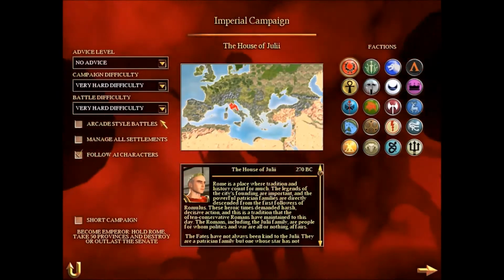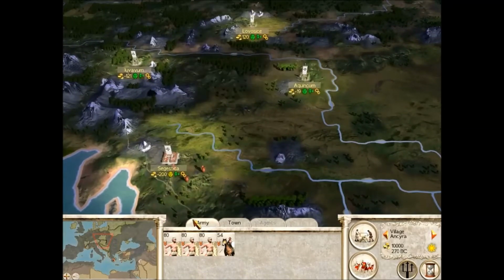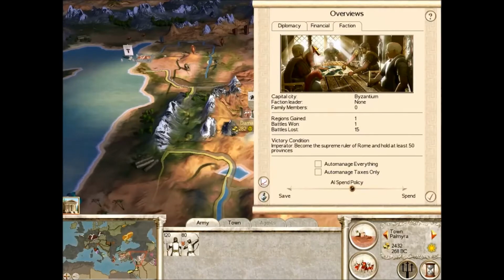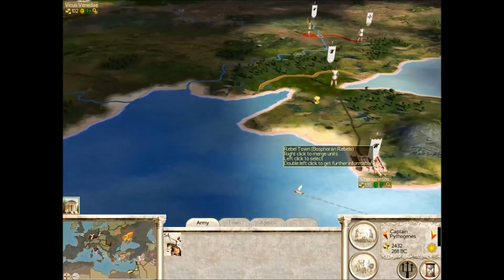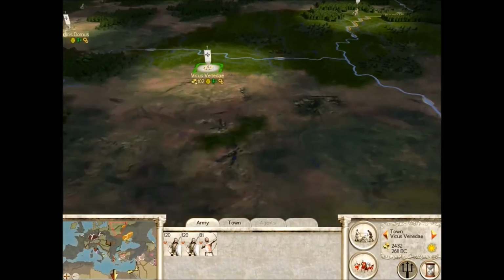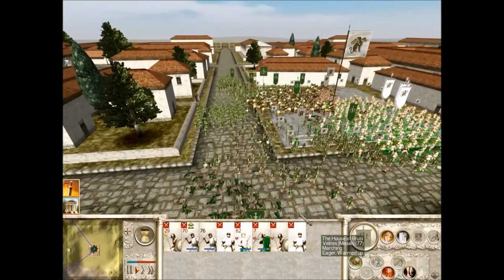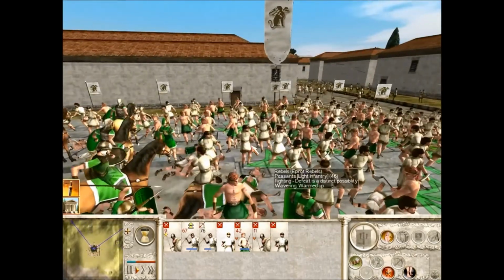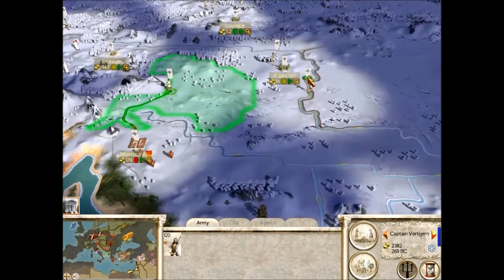Rome Total War The Slave Revolt Pt 1!